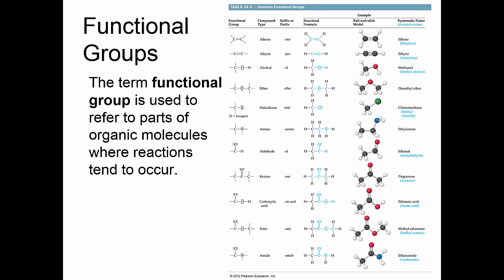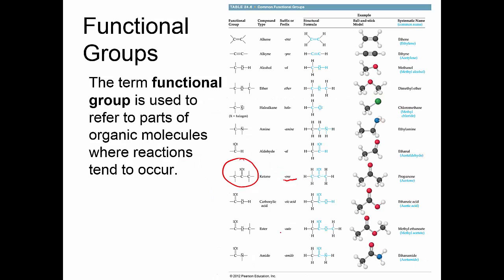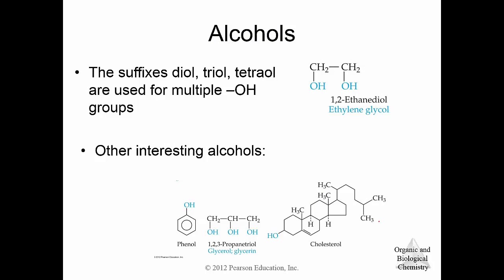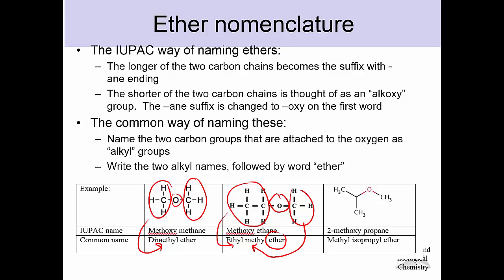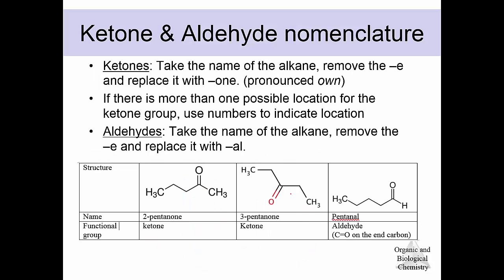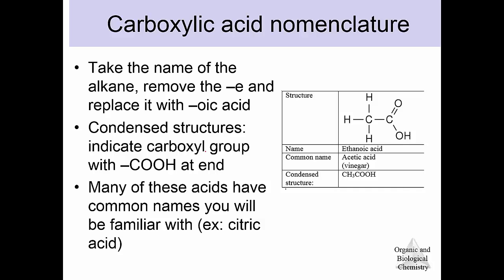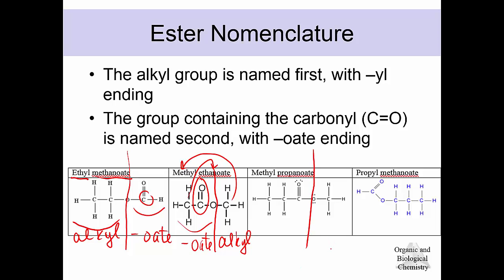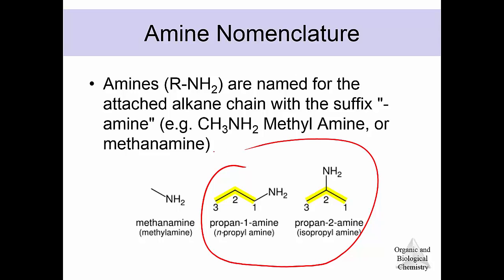Organic Lecture Functional Groups